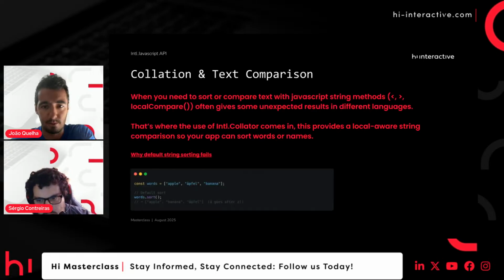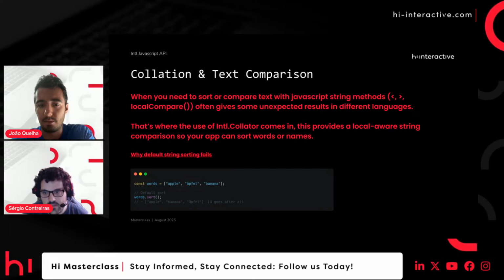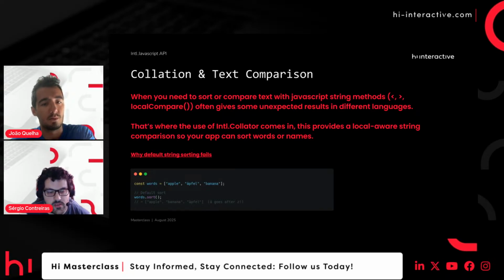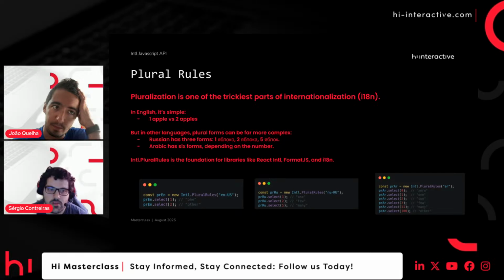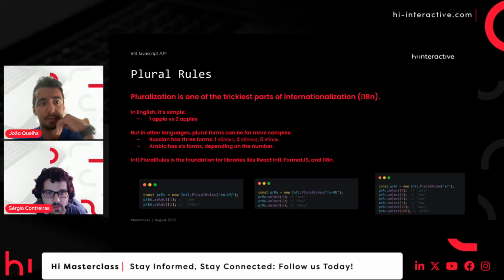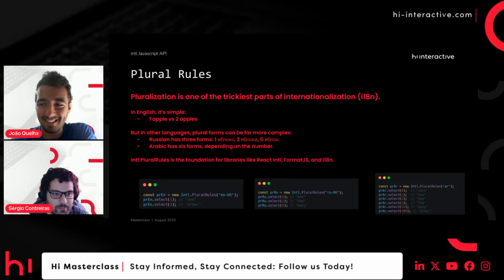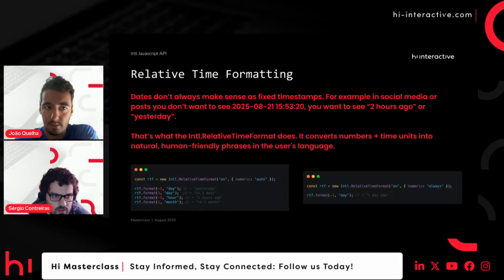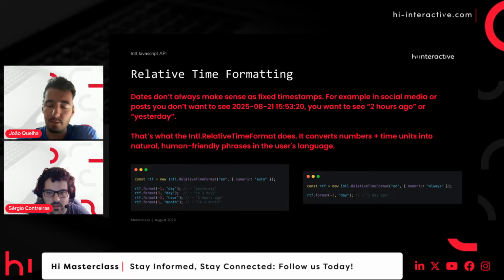Intl Javascript API – Hi Masterclass #50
The Intl API (short for Internationalization API) in Javascript helps you format data — dates, numbers, currencies, plural rules, and more — for different languages and regions, without messy custom code.

In this session, you’ll learn:
🔹 Why the Intl API matters for global apps, accessibility & user experience
🔹 How to handle dates, times, currencies, and pluralization seamlessly
🔹 Best practices for internationalization (i18n)
🔹 How to combine Intl with frameworks like React Intl, FormatJS, or i18next